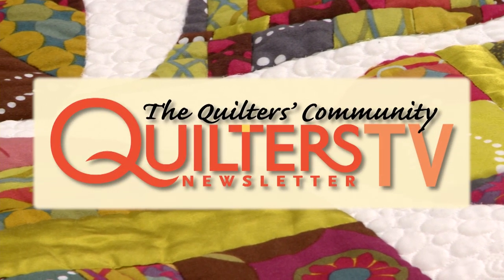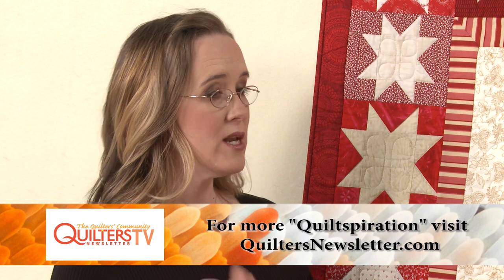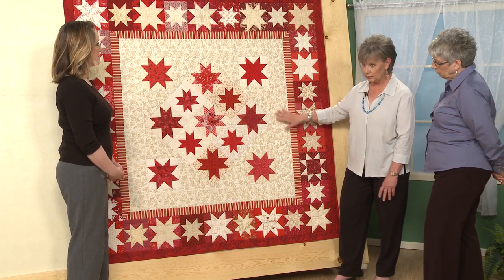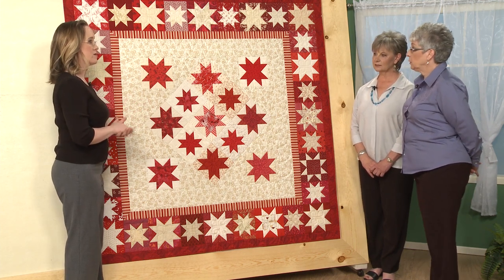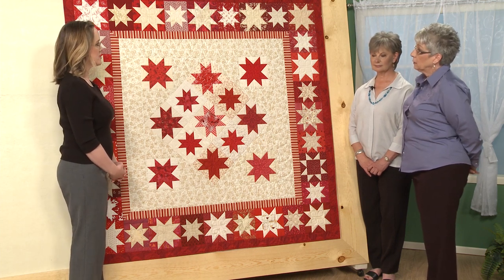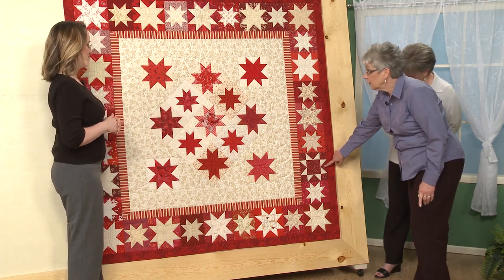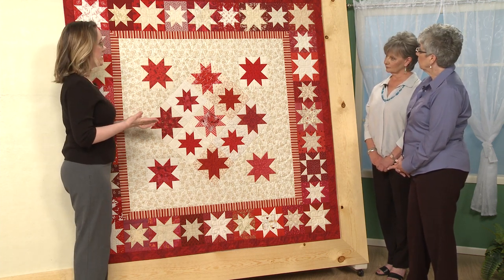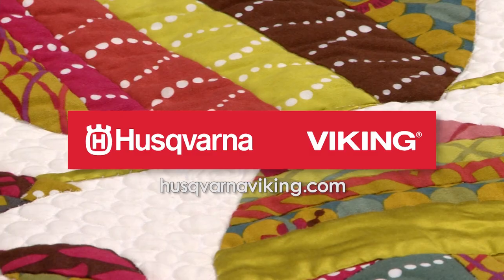The Story Behind the Anniversary Stars Quilt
In celebration of Quilters Newseltter’s 45th anniversary in 2014, Judy Martin, quilt designer, author and former QN editor, designed Anniversary Stars. The quilt pattern includes 45 stars and the blocks in the quilt shown were made by current and former QN staff members. The quilt was made by Peg Spradlin. Learn more about this amazing quilt and the fabric selection process.